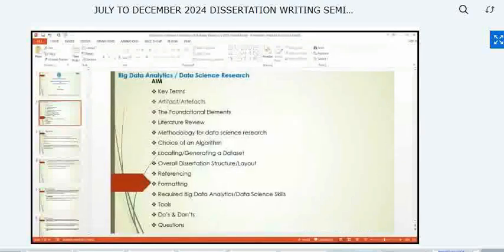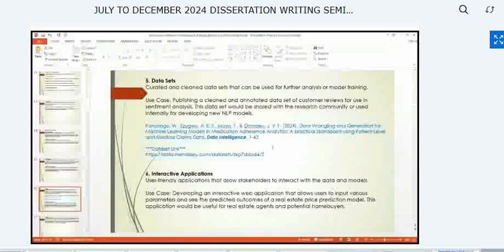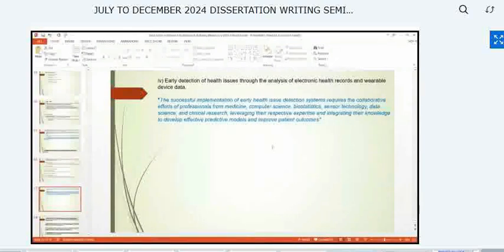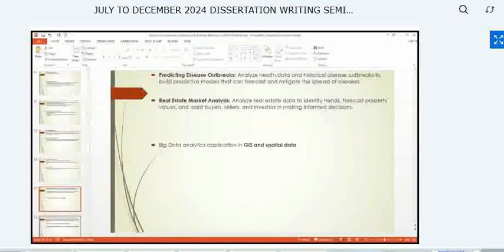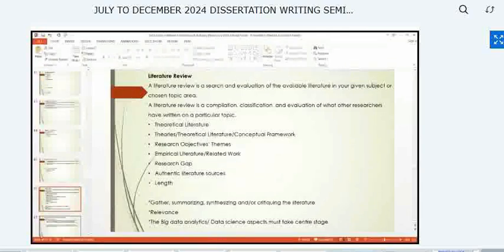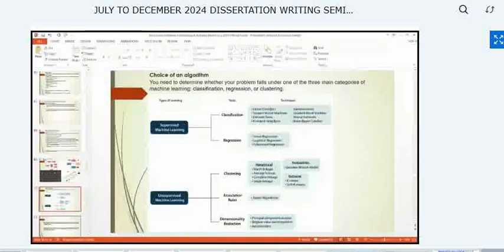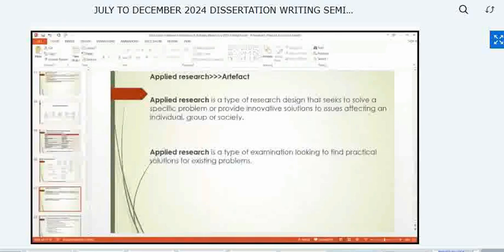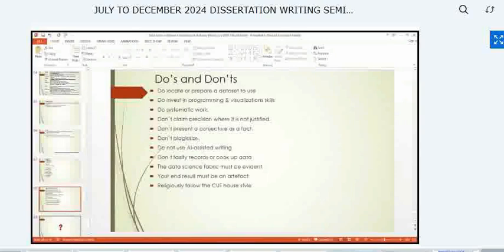Dissertation writing Big data